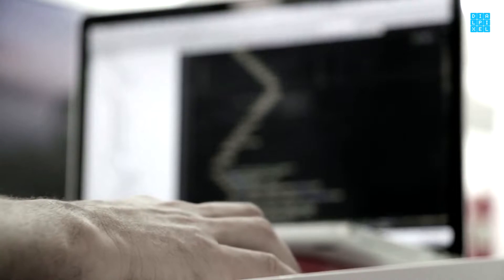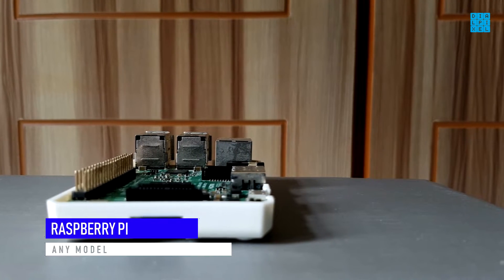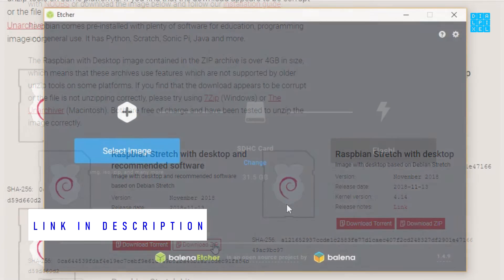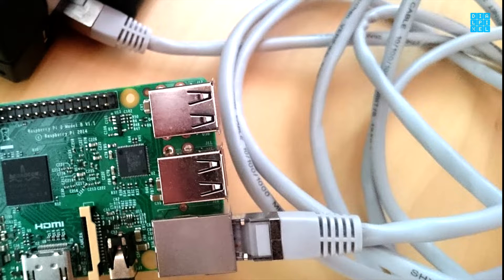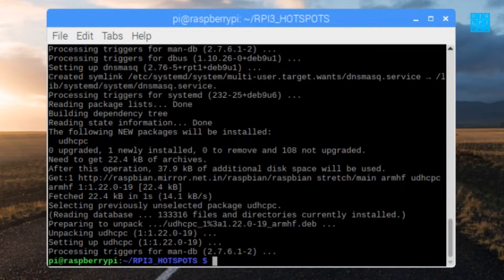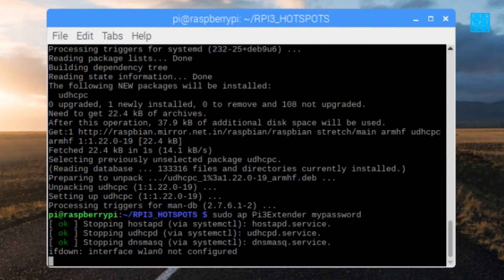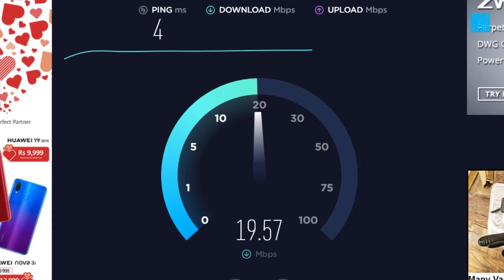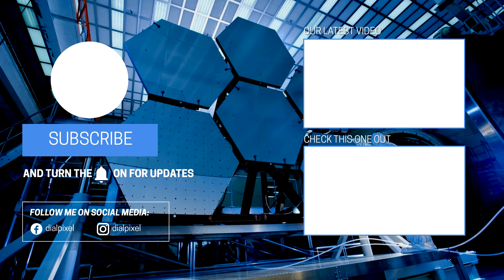BUILD YOUR OWN WiFi Repeater! - Powered by the Rasberry Pi!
Learn how to make a WiFi extender that can essentially double WiFi speeds for devices that are far from your router.

► Ethernet Cable

► Toshiba Basics Canvio 2TB